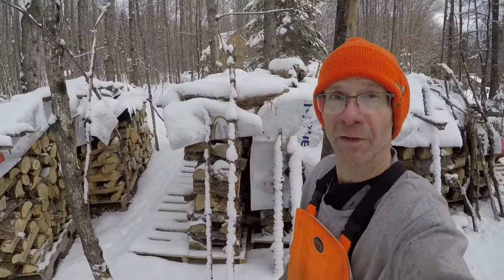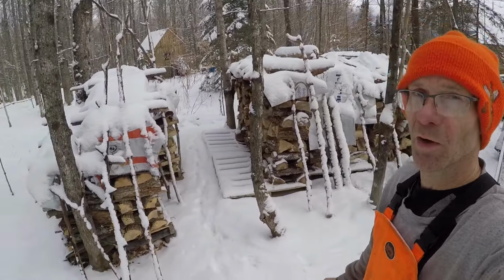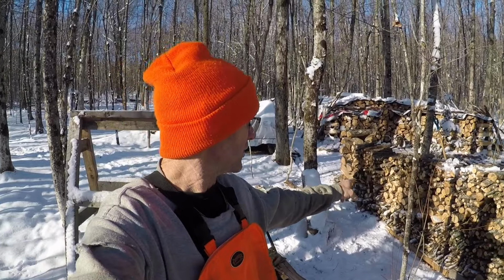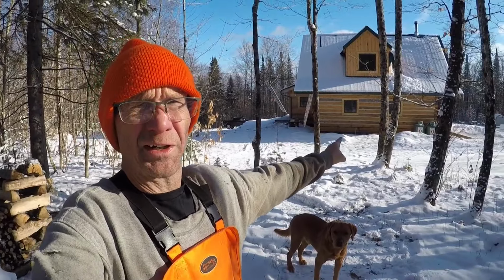Off grid Homestead Jan 8 2024